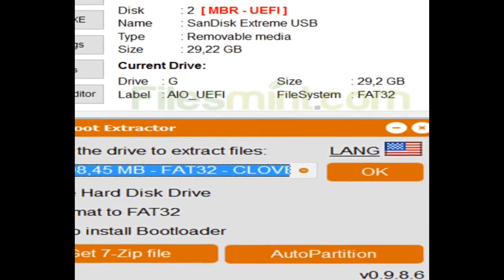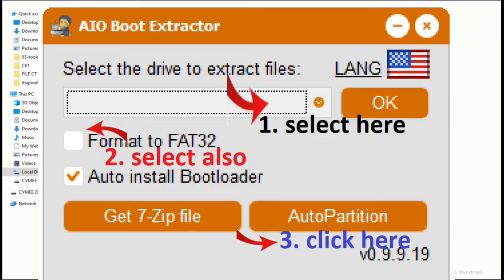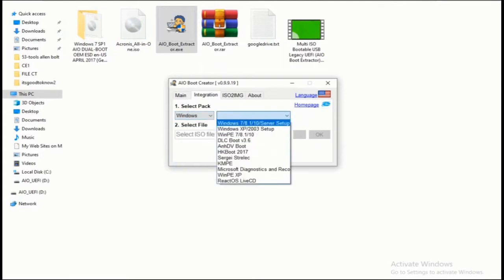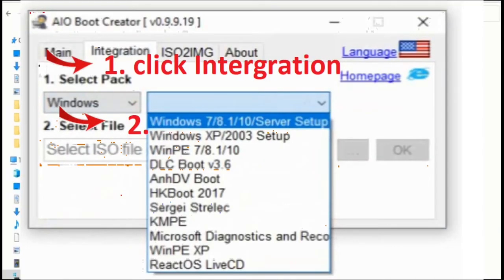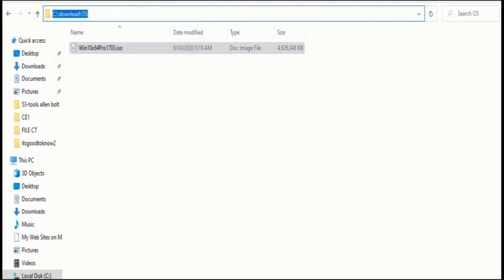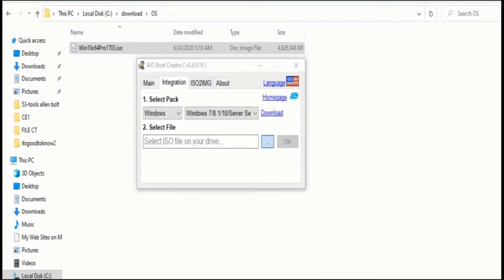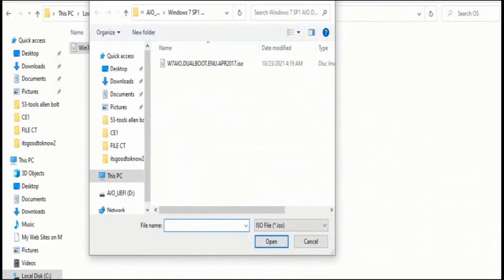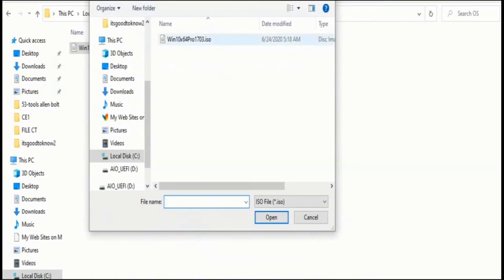AIO Boot Make your own Windows USB bootable - Does putting an ISO Files on USB make it bootable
Easy to understand video tutorial
How to create USB bootable drive installer?

To discover more about "aio boot creator tutorial" subject check out: ➡
Our video is all about "aio boot creator tutorial" subject but we also try to cover the following subjects:
-how to create a bootable ubuntu usb flash drive
-aio boot creator
-how to create a multiboot usb flash drive

We have actually built up all the knowledge and experience from experts regarding aio boot creator, so please continue reading and viewing this video to find out more about aio boot creator
Producing a video is time-consuming, you need to spend hours of editing. We tried to create a good YouTube video about how to create a bootable ubuntu usb flash drive as well as we hope you'll appreciate our work and offer us a like.

Do you notice green parts when viewing the video?
Can you hear the audio of a YT video on your computer, however the video player is green? If so, try viewing the vid in a various web browser
Why don't you include this vid to your playlist so you can view it later on.
Here are some methods to find the playlist page:

check the left-hand menu. Under Library, click the playlist to get to the playlist section. Copy the link in your web browser.

This Yt channel has various other related videos concerning how to create a bootable ubuntu usb flash drive, aio boot creator and how to create a multiboot usb flash drive Please check them out